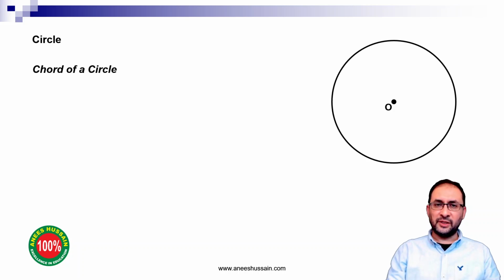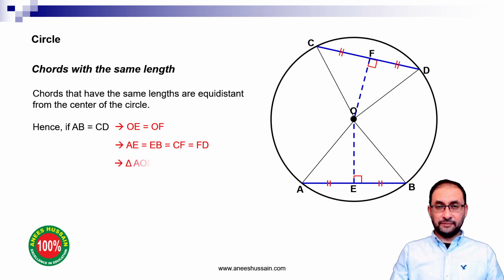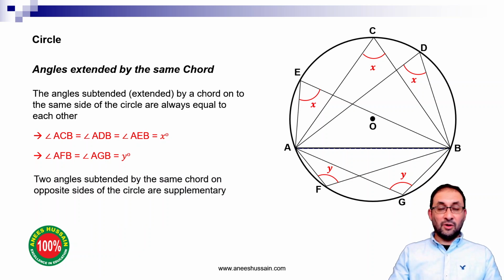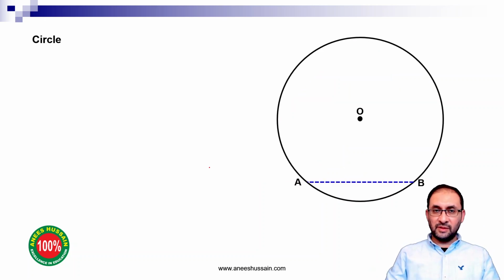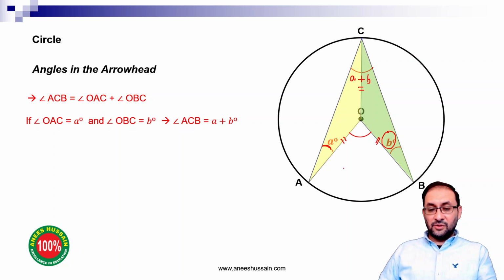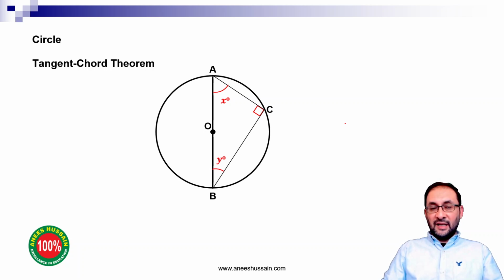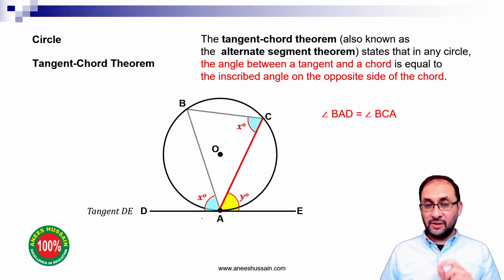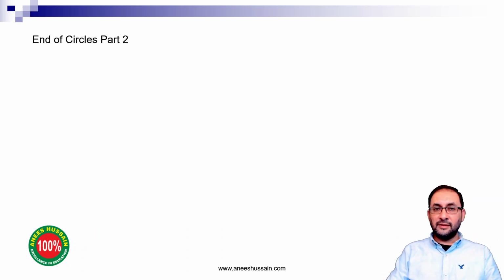Geometry 04 - Circles Part 2 - Chords, Tangents, and the Tangent-Chord Theorem - v2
Learn concepts about chords of circles, angles extended by chords, angles extended by diameters, cyclic quadrilaterals, angles in an arrowhead, tangents to circles, and the tangent chord theorem